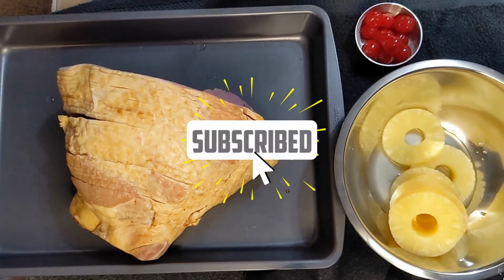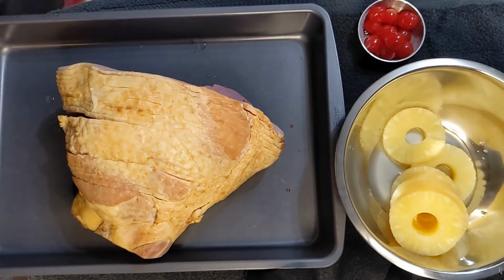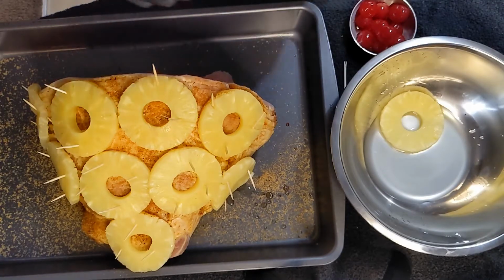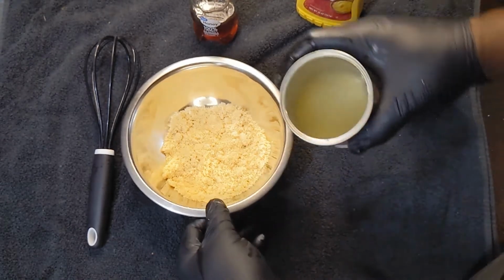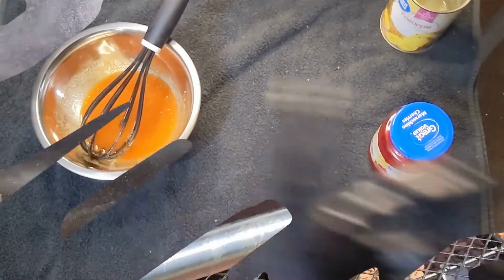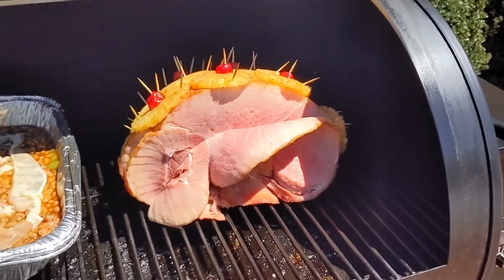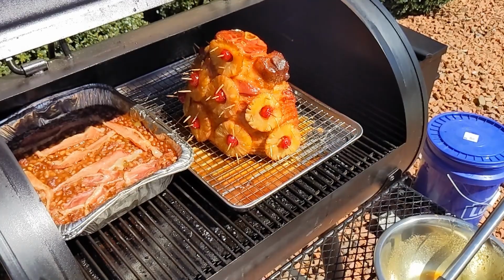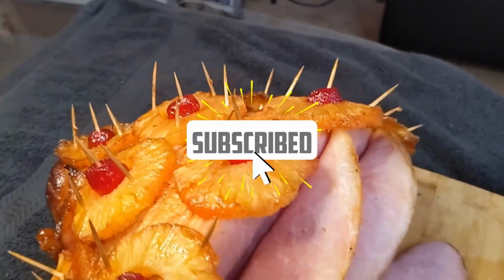How to Cook A Ham | Brown Sugar Pineapple Cherry Glazed | Pellet Smoker | Holiday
Today I will show you how to make easy smoked brown sugar glazed ham the Mastablendz way. I will be using a pellet smoke but the results can turn out the same on any grill if you can maintain 250 degrees Fahrenheit.  Below are the steps and ingredients.

Combine all ingredients in a pan and place in grill.

Place on grill and cook ham at 250 degrees for 2.5 - 3 hours depending on size of ham , outside temps and size of grill. For pellet grills feel free to use the pellets of your choice. I used Pitboss competition pellets for this video.

Ingredients:

1 8-10lb Ham
1 cup of Brown Sugar
3 tsp Honey
2 tsp Mustard
2 tsp Pineapple Juice
2 tsp Cherry Juice
2 tsp Worcestershire sauce
Can of Sliced Pineapples
Can or Jar of Cherries
A Couple of Toothpicks
Dry Rub of choice or use:

00:00 Intro
00:24 Ingredients
03:11 Place Ham In Grill
03:33 Making Glaze
05:04 Apply Mixed Juices on Ham
06:08 Apply Glaze
07:26 Check Internal Temp
07:55 Ham is Finished